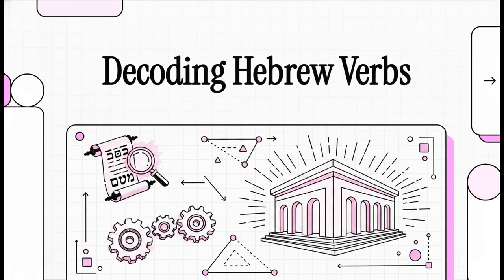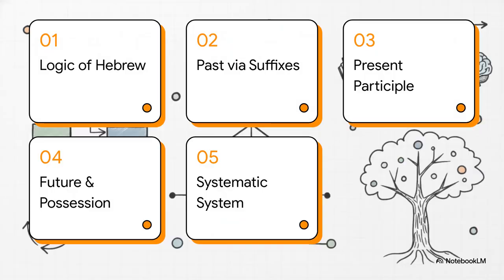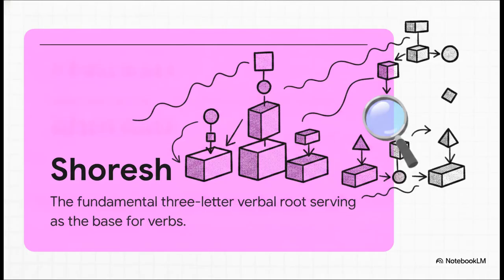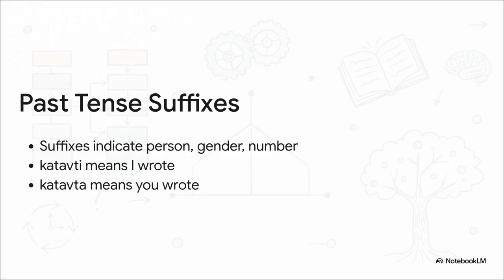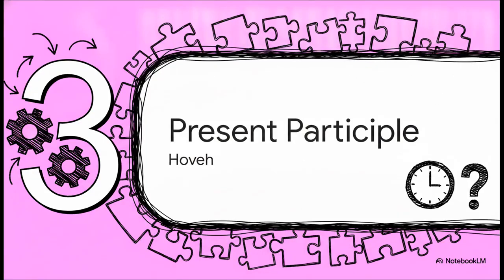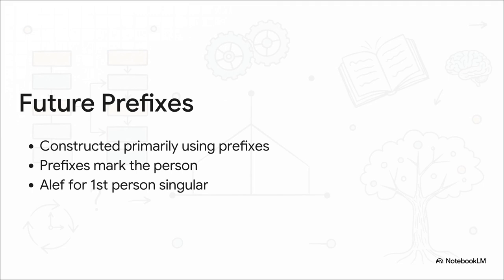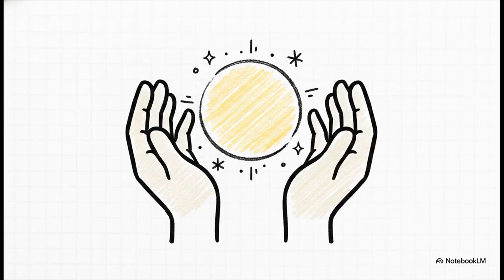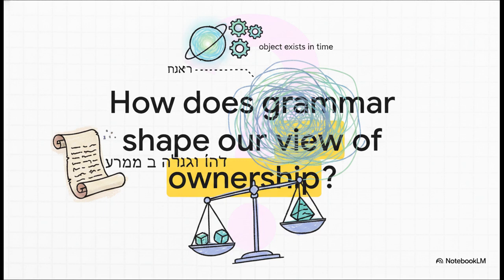Decoding Hebrew Verbs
The provided text outlines the logical and highly organized framework of the Hebrew verbal system. Unlike many Romance languages, Hebrew functions through three primary grammatical tenses alongside imperative and infinitive forms. The past tense is defined by adding specific suffixes to a three-letter root to indicate the subject's identity. In contrast, the present tense acts similarly to an adjective, changing only based on gender and number rather than grammatical person. Finally, the future tense utilizes prefixes to denote the speaker and requires strict agreement with the object when expressing existence. Overall, the source illustrates how Hebrew employs a systematic method of modification to convey time and action.